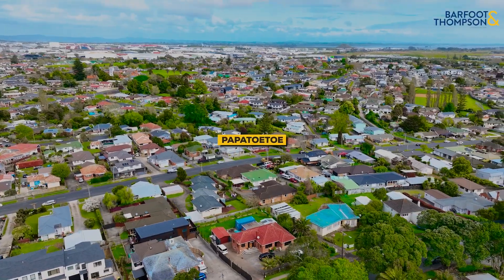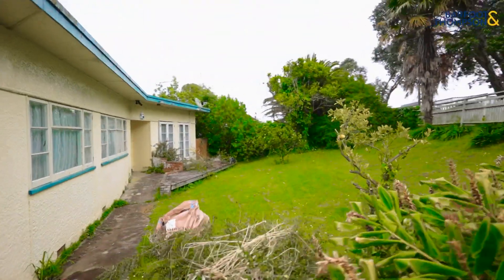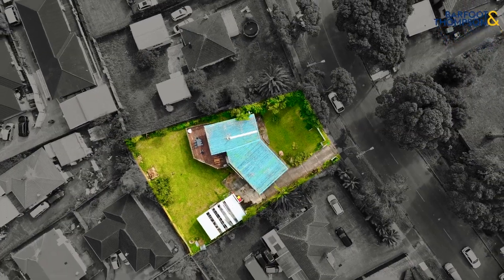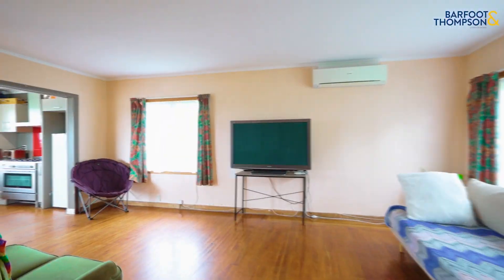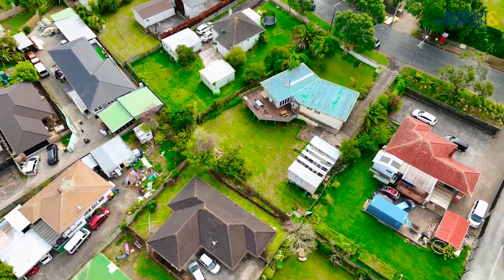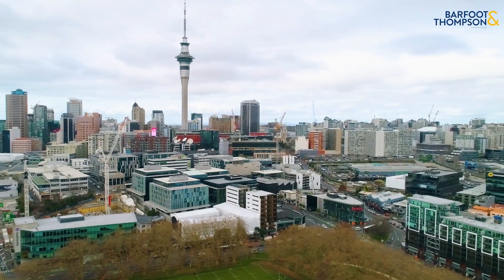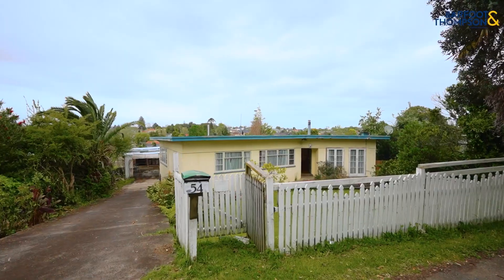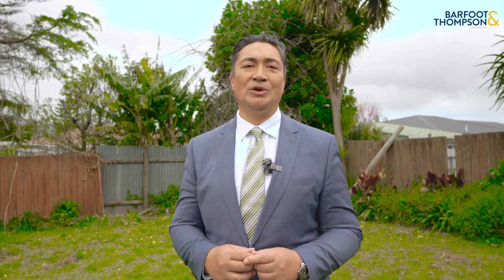SOLD - 54 Hillcrest Road, Papatoetoe - Salesi Lelaulu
Unlock the Potential of a Historic Gem!

For three decades, this charming 3-bedroom home has been a haven for one family's cherished memories. Now, it awaits your personal touch to revive its legacy and create a lifetime of ...

Property Marketed by: Salesi Lelaulu, Papatoetoe